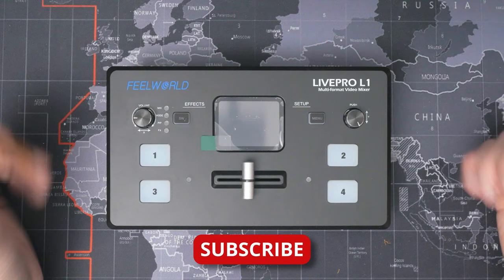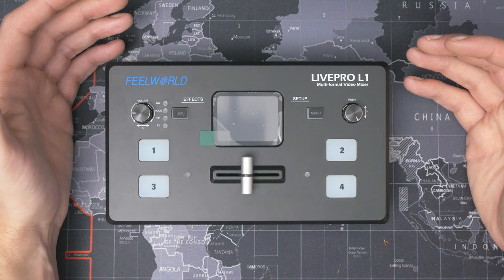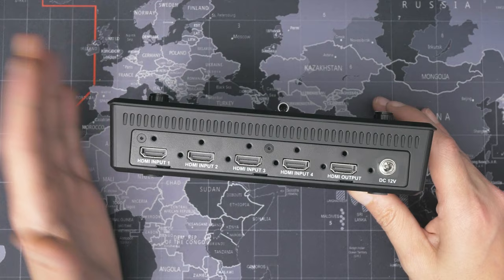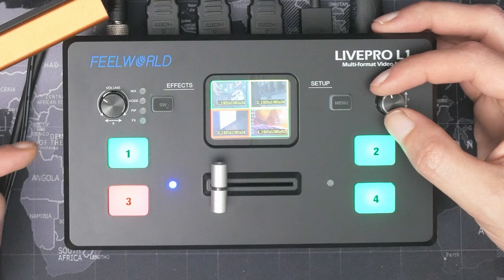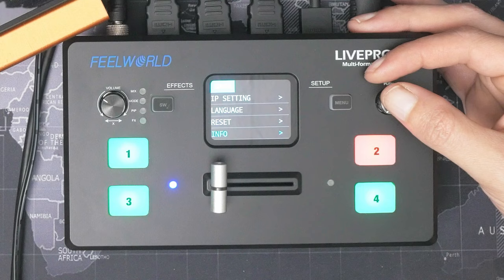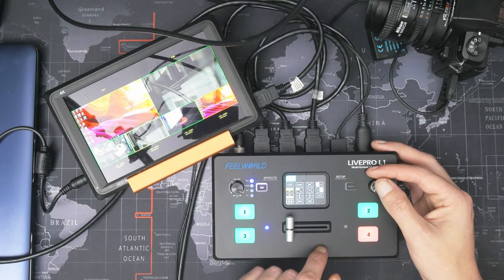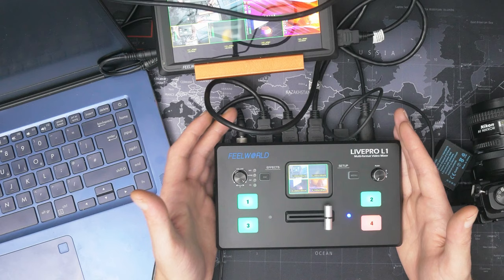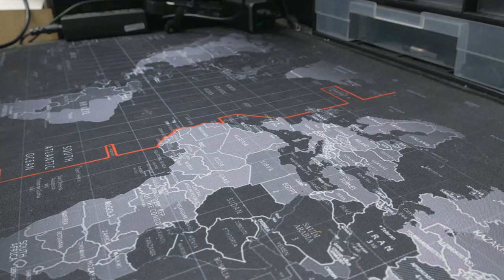Best live stream video switcher of 2021? Reviewing the Feelworld Livepro L1 V1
It's been a while since I've done a live stream and in this video, I explain why. I also explain why they're coming back, thanks to the Feelworld Livepro L1 V1 HDMI video switcher that plugs straight into my computer and lets me stream out through OBS.

The Livepro essentially replaces four separate HDMI capture devices, putting all four cameras through a single USB port, allowing me to easily switch them at will. It also frees up a lot of resources from the computer allowing me to stream software like Fusion360 and Blender without constantly regular freezes and lockups.

The capture device I used to use (the Elgato Cam Link 4K) is great if I only need one camera. But for live streaming with multiple devices, the Feelworld Livepro L1 V1 is the perfect option for me.

0:00 - Introduction
0:25 - Why I stopped the live streams
1:45 - Why they're starting up again
2:25 - Feelworld Livepro L1 V1 external overview
3:29 - Connecting cameras, monitor and power
4:32 - The T-Bar, LCD and external monitor views
5:37 - Settings menus Part 1
6:36 - HDMI output settings
7:10 - USB output settings
7:19 - Audio input settings
8:24 - Settings menus Part 2
8:56 - Livepro L1 V1 Basic operation
9:08 - Transitions
9:59 - Disabling the T-Bar
10:56 - Picture-in-Picture
12:16 - The "FX" menu
12:39 - Connecting to a PC
12:45 - RJ45 LAN socket & Feelworld software
13:49 - The USB 3.0 Host port
14:58 - Streaming to OBS
16:36 - Audio capabilities
18:11 - Conclusions and final thoughts

Other gear used or mentioned in this video...

US Links
Panasonic G85
Panasonic GX85
Hollyland Mars 300 Pro
Feelworld FW279
Elgato Cam Link 4K

UK Links
Panasonic G80
Panasonic GX80